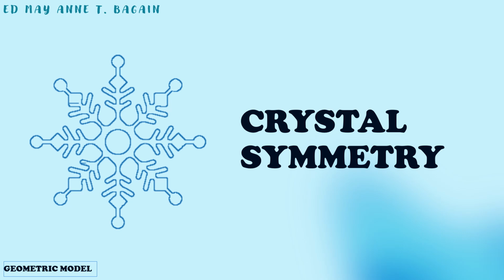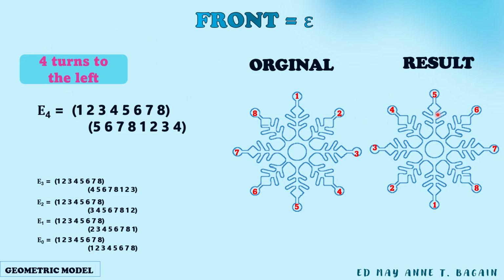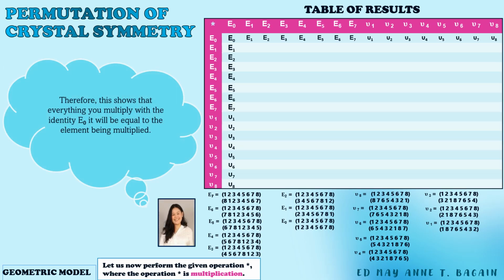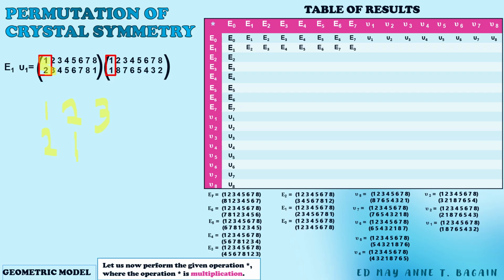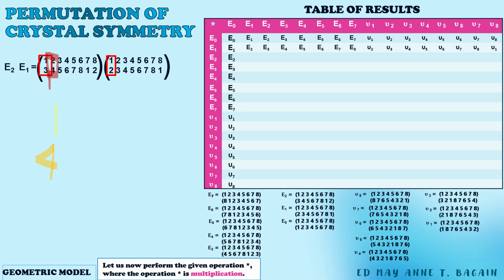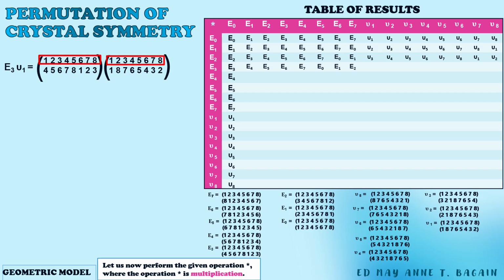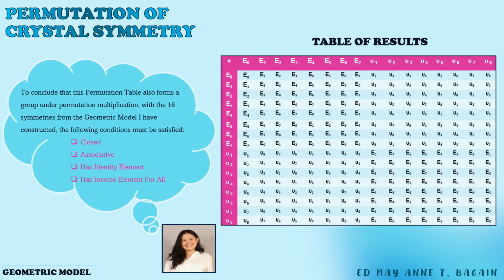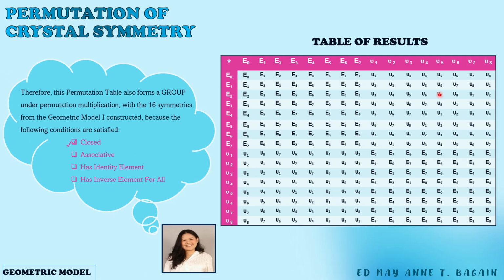3B 3Bagain, Ed May Anne T Final Projects 5